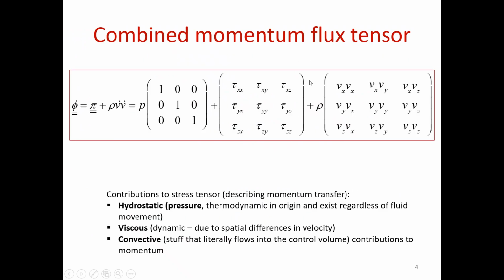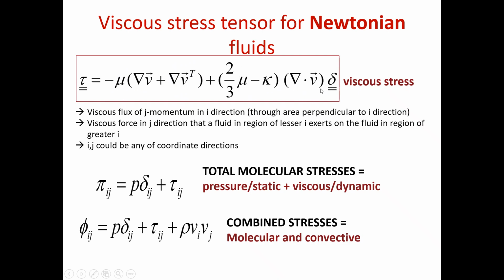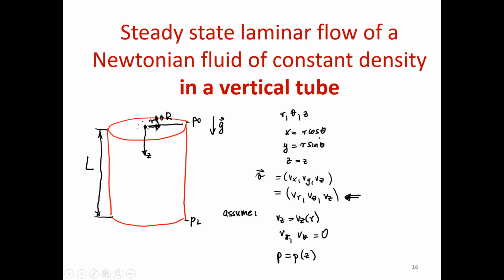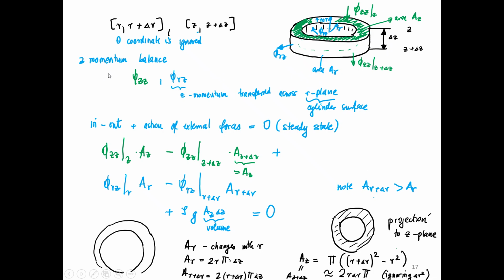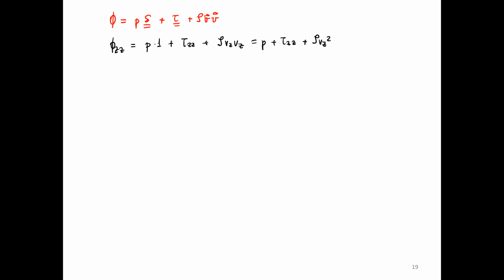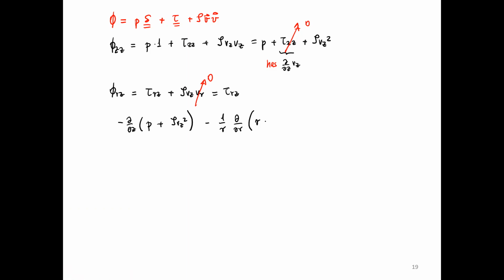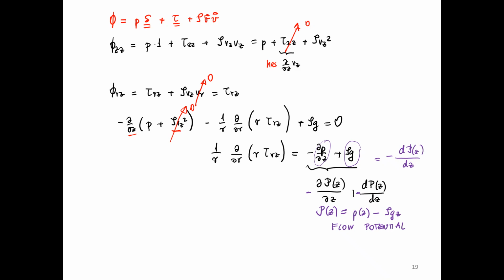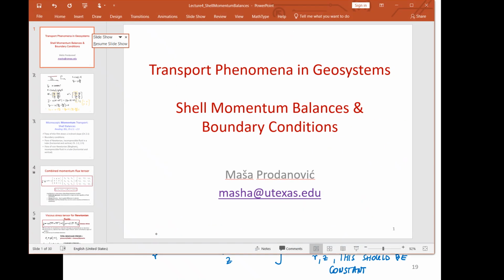PGE322K Transport ShellBalances 2020 02 21 Part1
Make up video for class on 2-21, Part 1